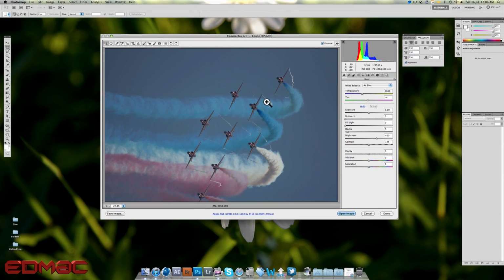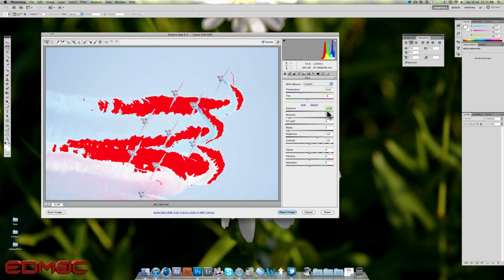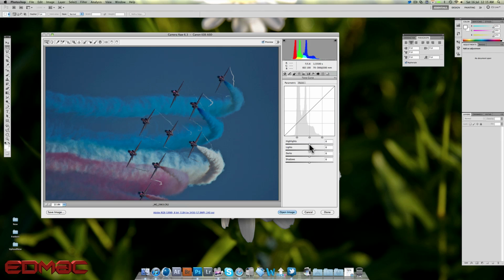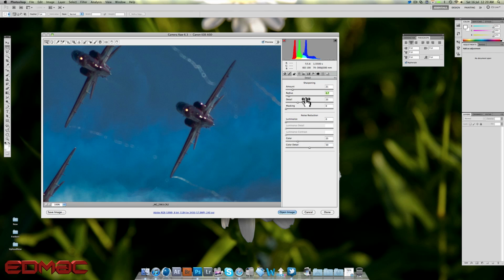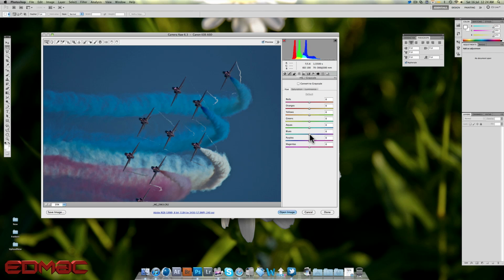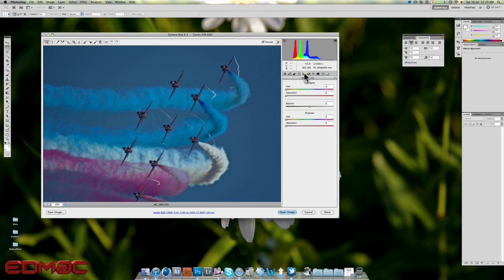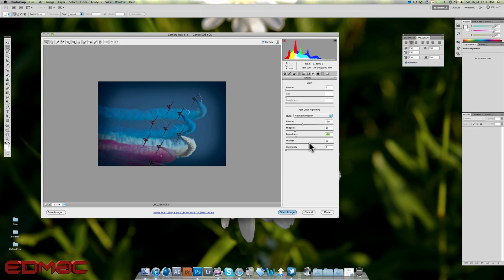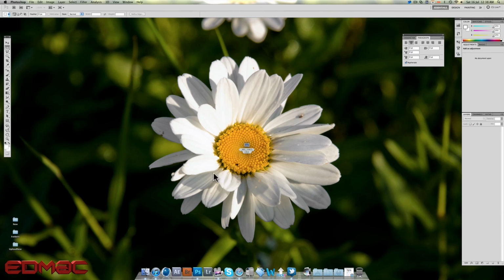Photoshop RAW Editor / Basics / EDMacDesigns / DIGIHILL / 1080p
Hey Guys, another tutorial from digihill, this time we learn how to use the basic functions of the raw editor within photoshop, there will be a few more to come from within the RAW editor, plus a full Canon Camera menu system review and tutorial. The Photo used in this video is copyright Ethan McFenton, and no unauthorised access may be used.